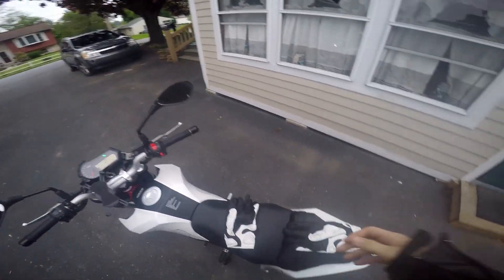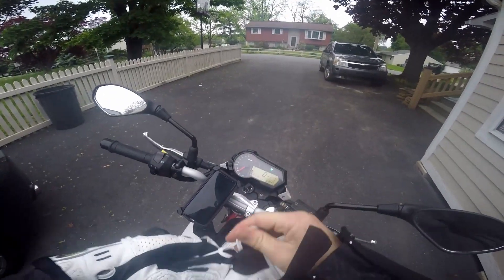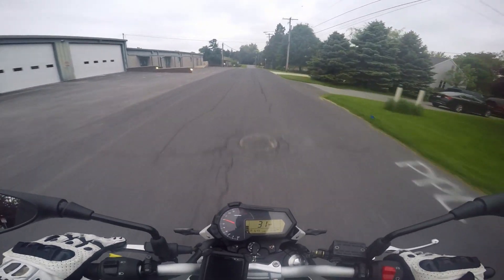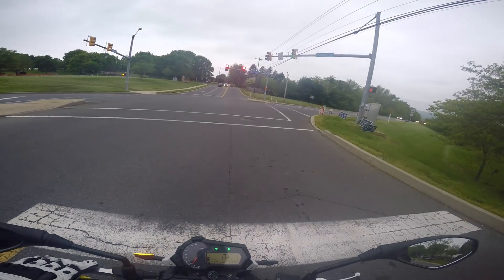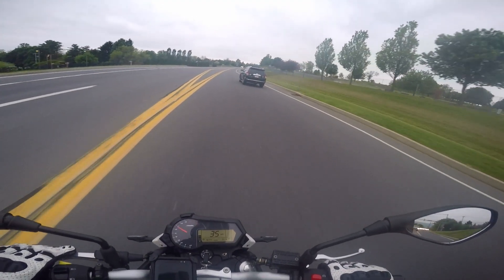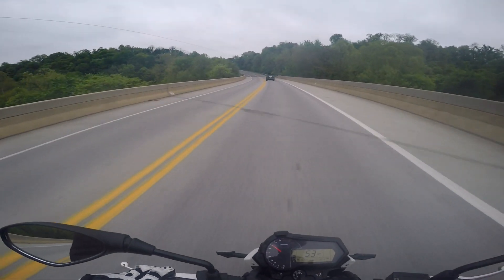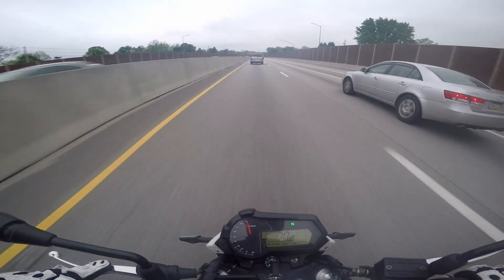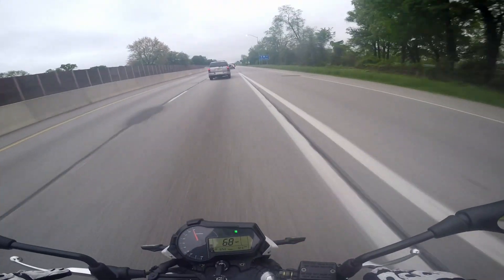Benelli TNT 135 Top Speed / Review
In my first YouTube video ever I talk about why I bought the Benelli 135 TNT over the competitors and attempt to max it out.